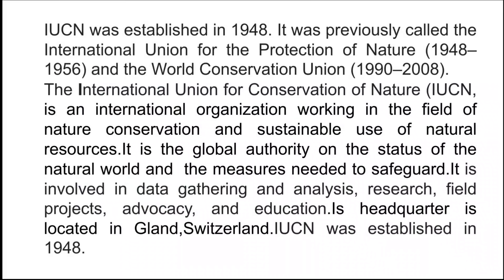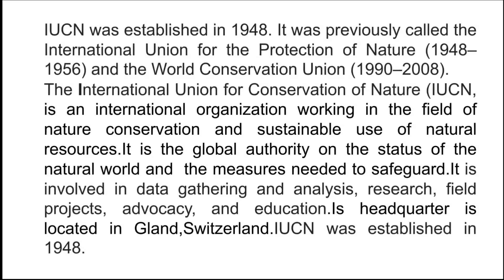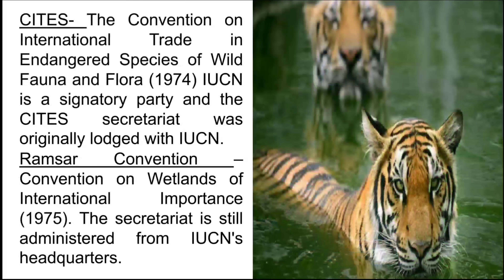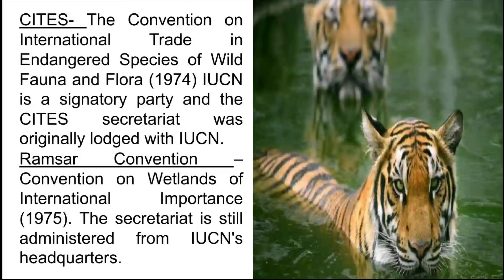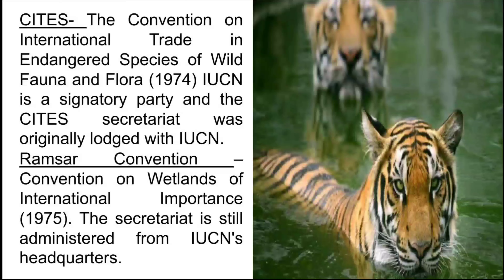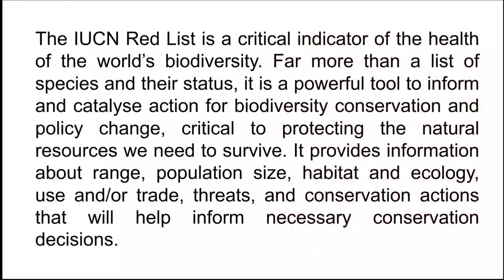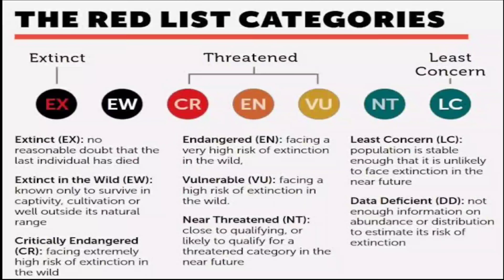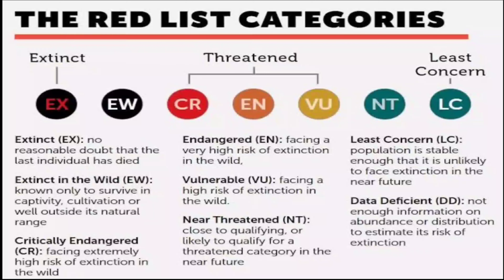IUCN | Short Note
Study Material for UPSC, UPPSC, MPPSC, BPSC, SSC, RRB, EPFO, RO/ARO and other competitive exams.

Join our Telegram channel for pdf.